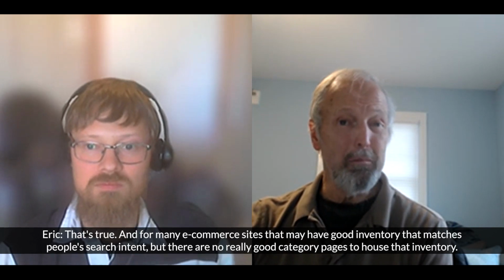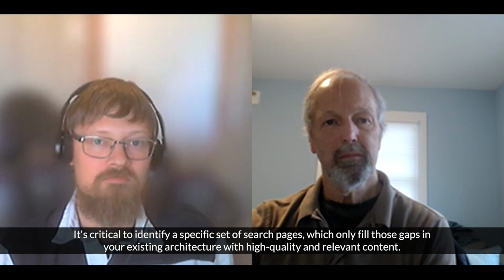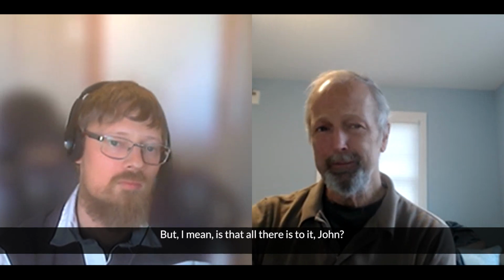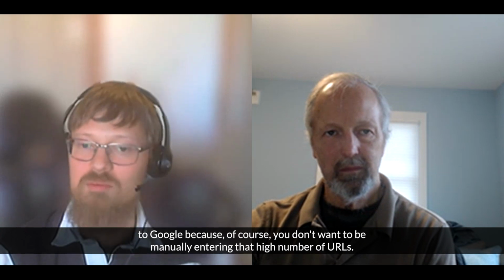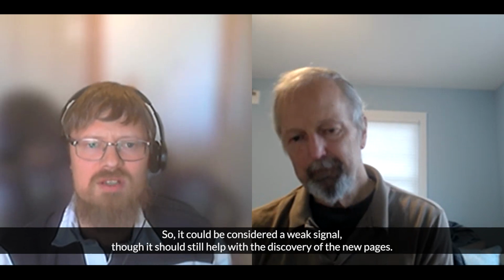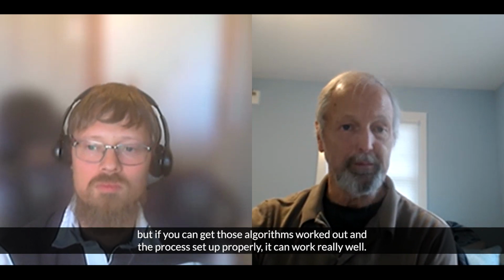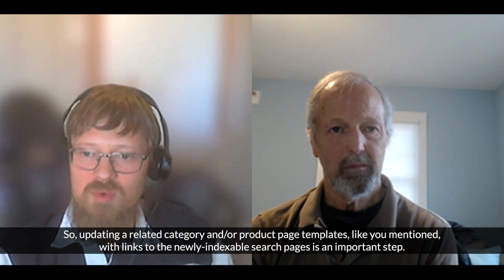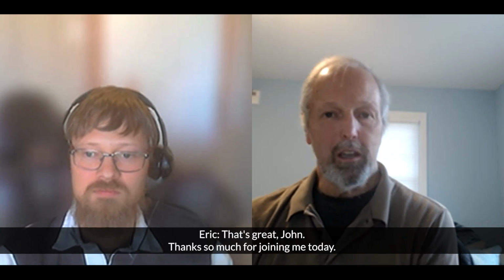Exposing Targeted Search Pages Can Be SEO Gold: Here's Why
Many SEOs strongly believe that you never want to expose your search pages to indexation. Is that a myth?

In this episode of the award-winning Here's Why digital marketing video series, Eric Enge and John Dietrich reveal that there are cases where exposing a targeted group of search pages for indexation makes a lot of sense for SEO.